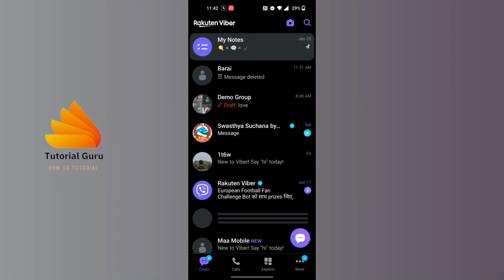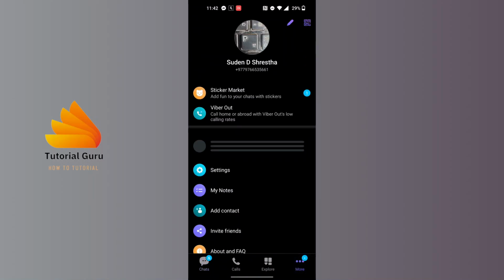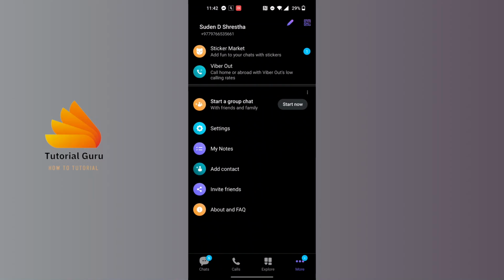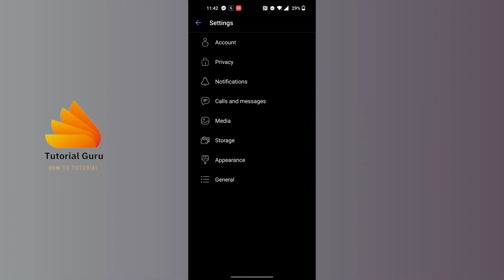How to Turn Off Dark Mode on Viber 2024?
How to Turn Off Dark Mode on Viber 2024? | TutorialGuru

Welcome to TutorialGuru! In this video, we'll show you how to turn off Dark Mode on Viber in 2024. If you prefer a lighter theme, follow our simple step-by-step guide to switch back from Dark Mode on your Viber app.